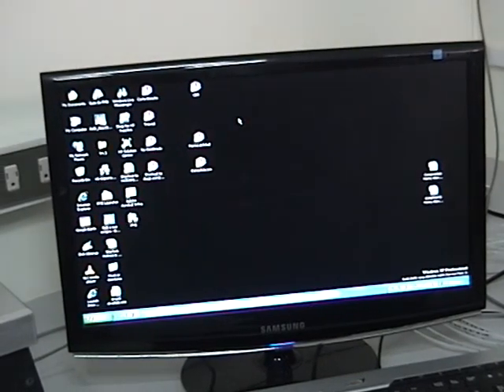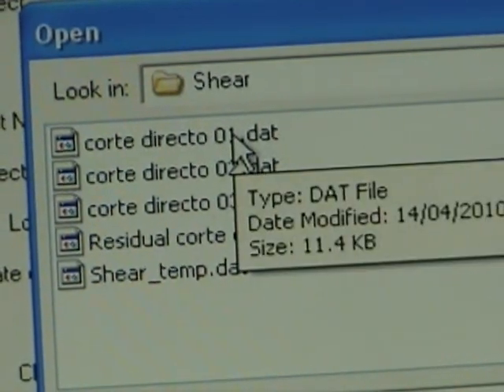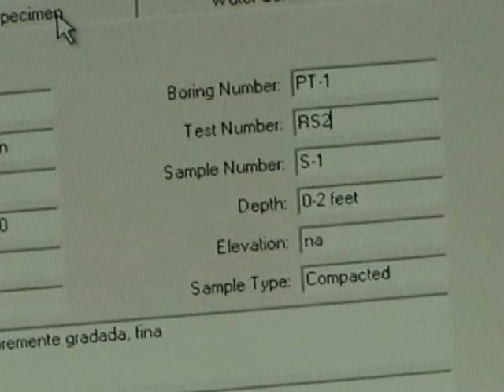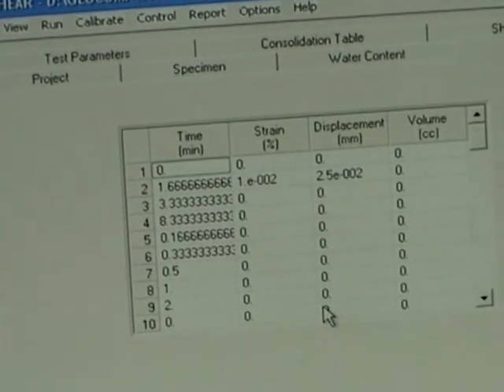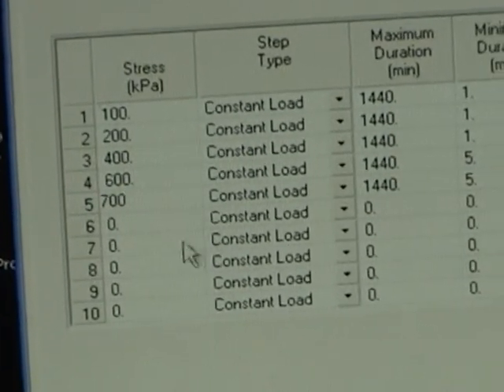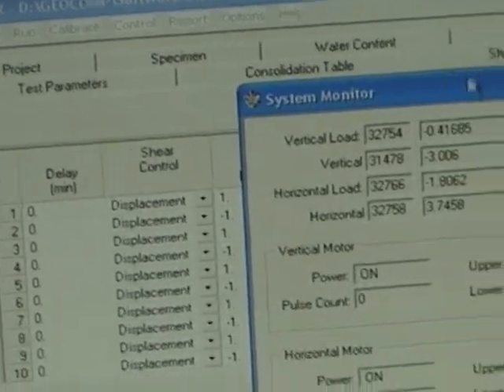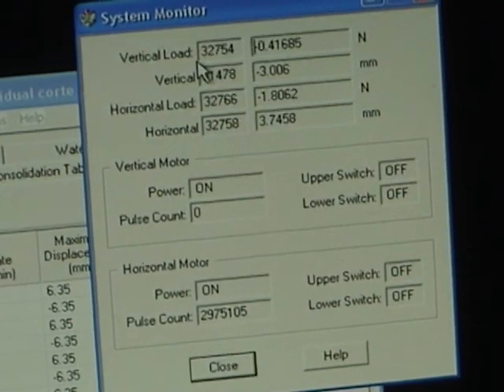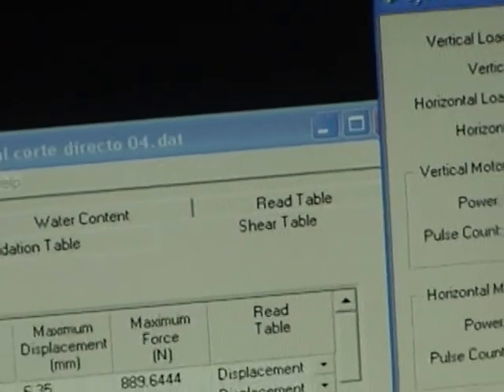ENSAYO: CORTE DIRECTO 4/8.mpg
Demostración procedimiento empleo del software para ingresar las condiciones inciales para ejecutar el ensayo